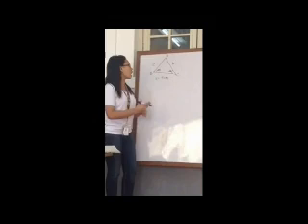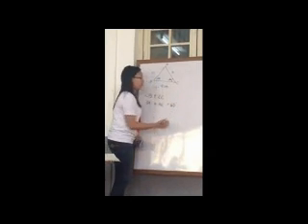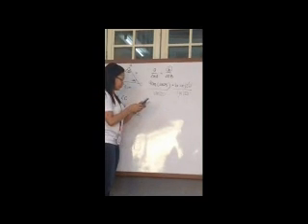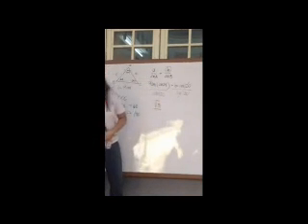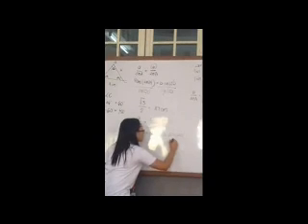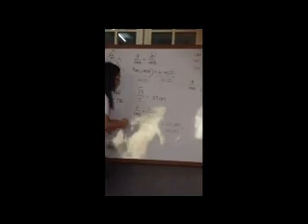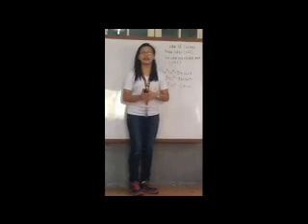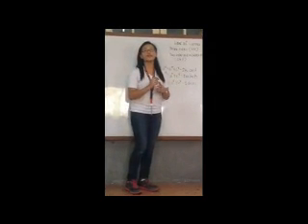Final Project in Math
for educational use